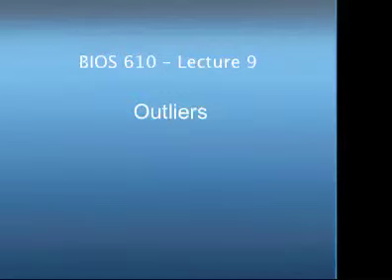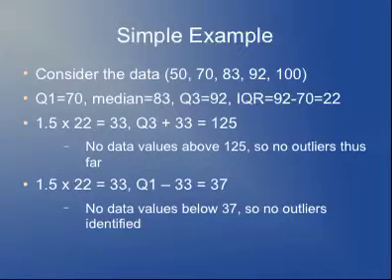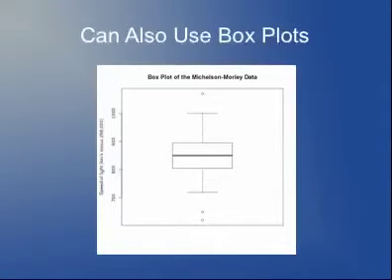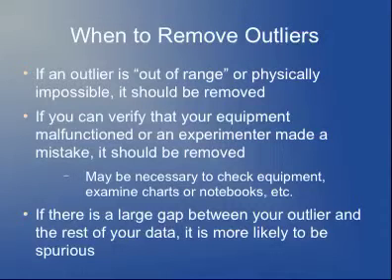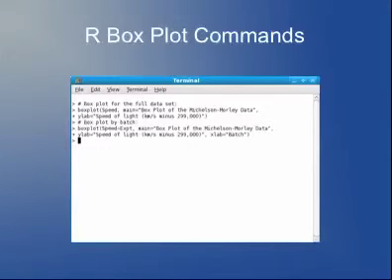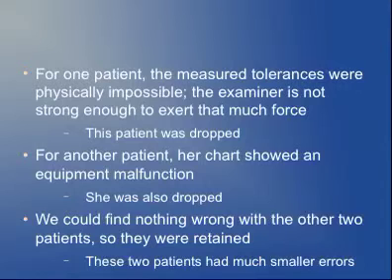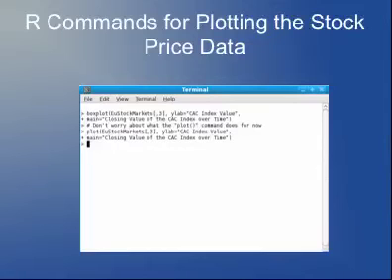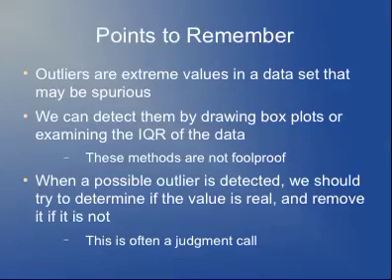BIOS 610 2013, Lecture 9 - Outliers